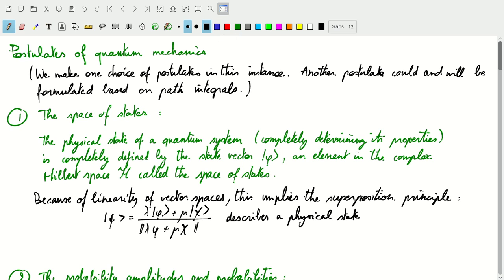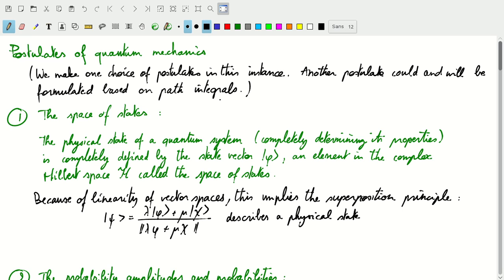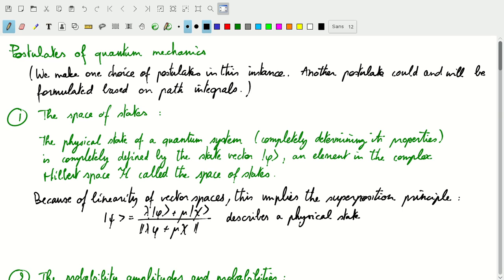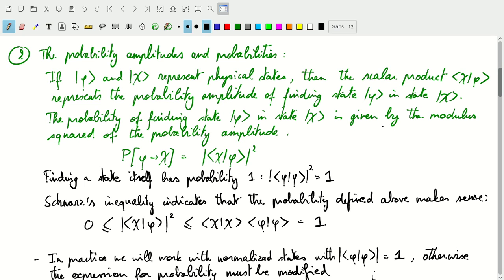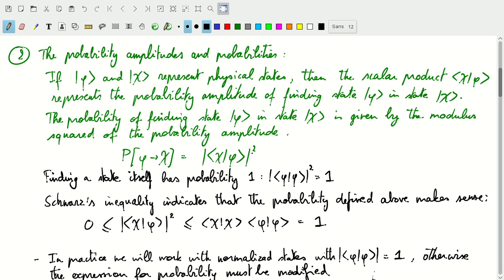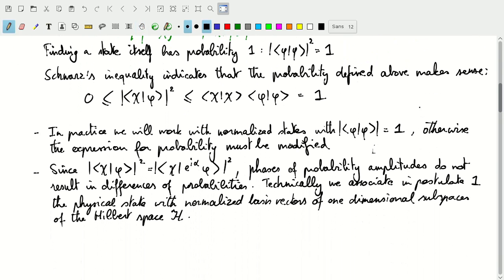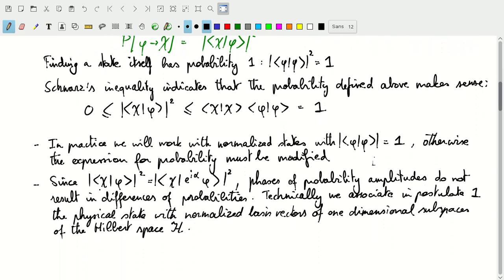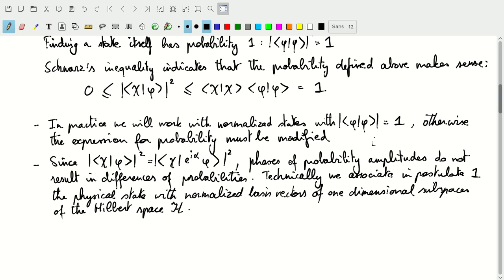Graduate Quantum Mechanics - 04.1